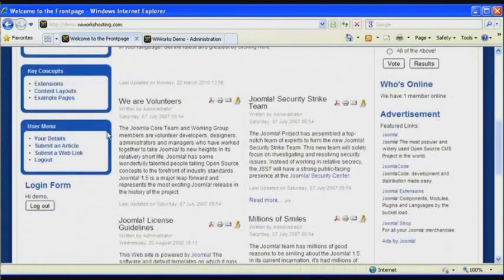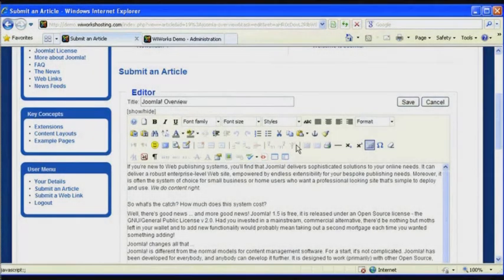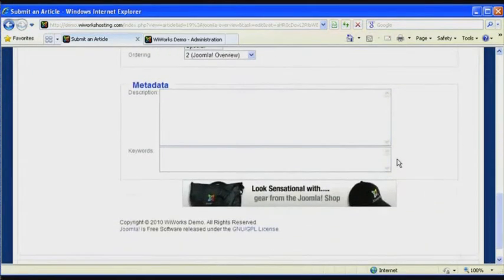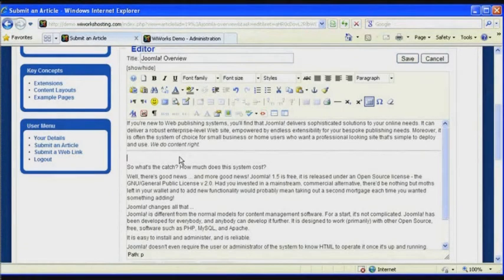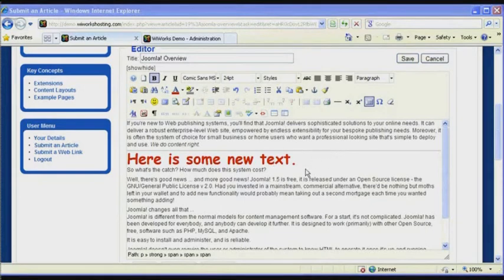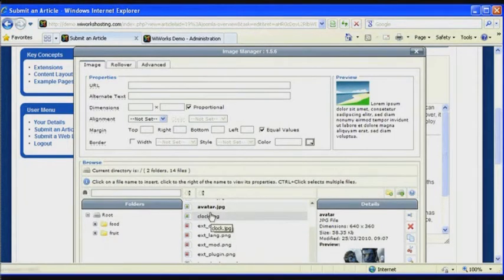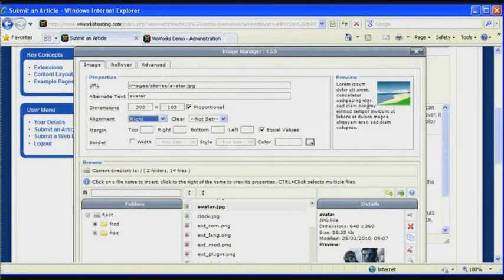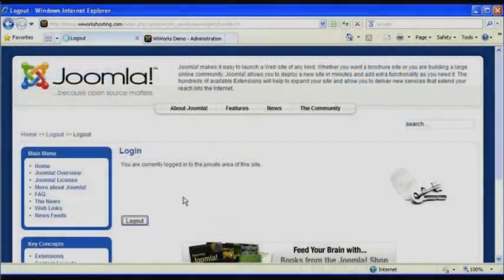breeders websites how to manage your content.wmv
professional websites for olde english bulldogge breeders with content management system. video showing how to. . websites CMS pay once and for all.